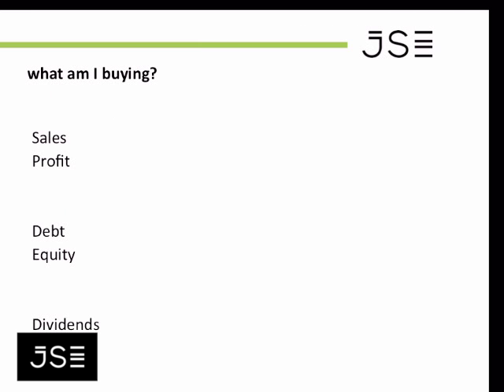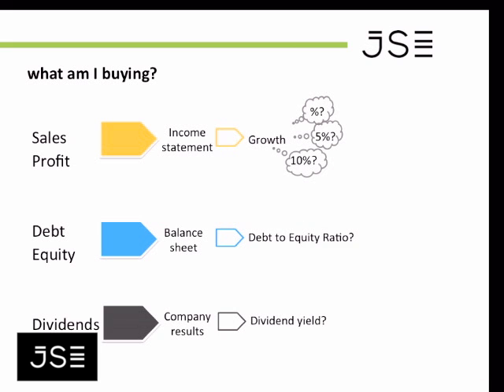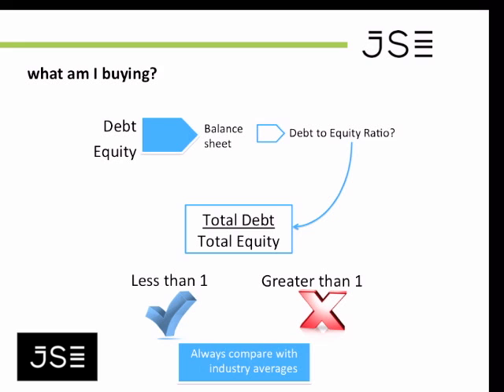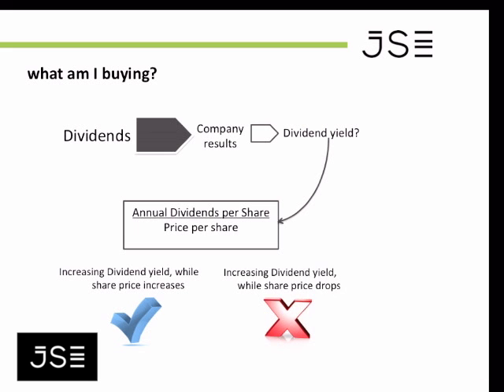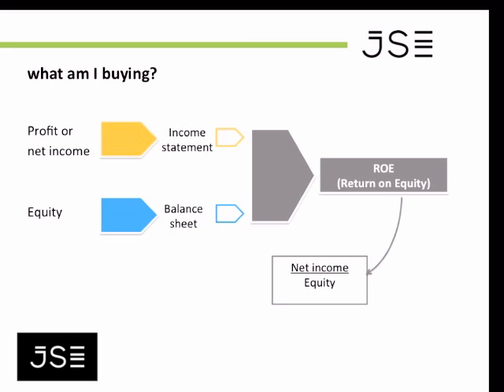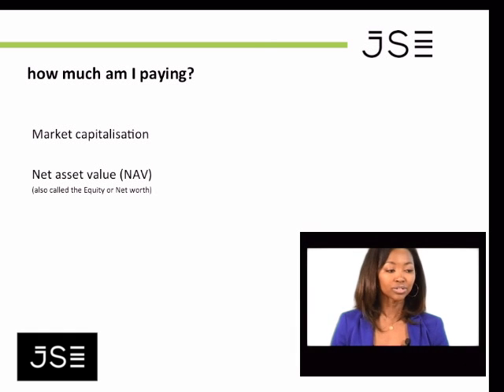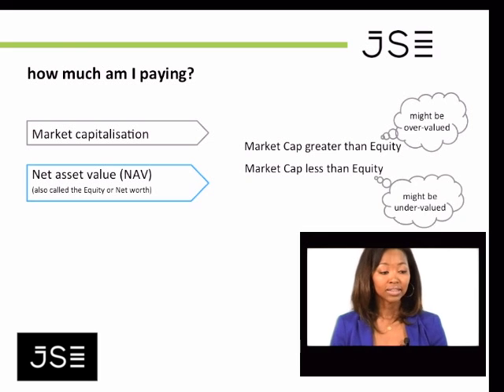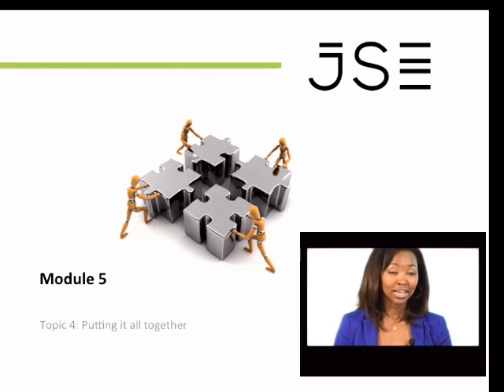EQ5_topic 3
This video is about r module 5 topic 3